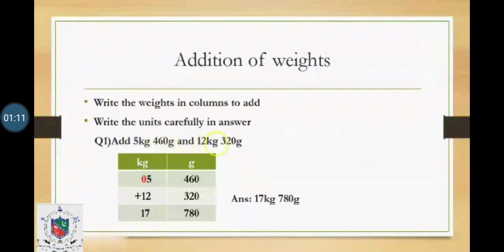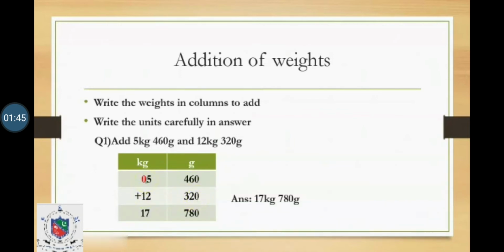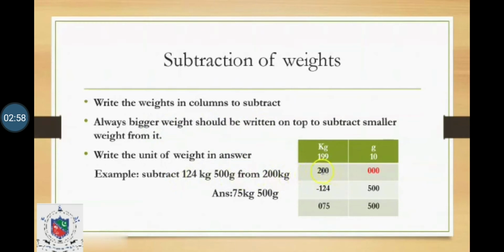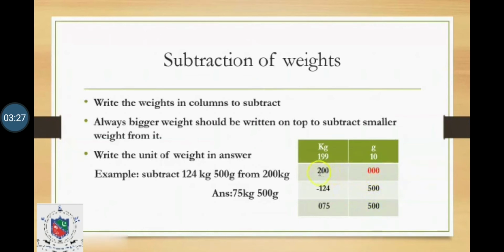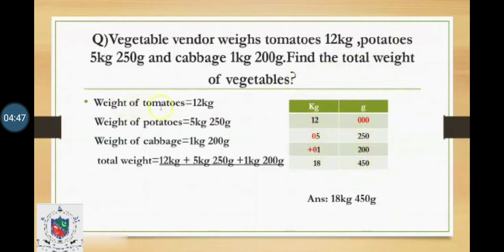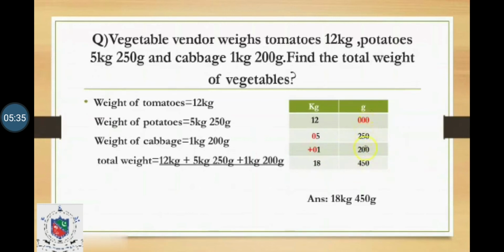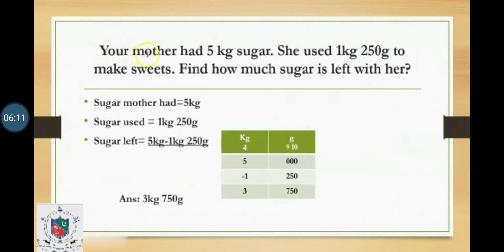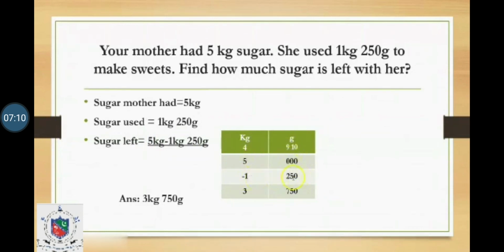Grade: 4 - Mathematics (Adding & Subtracting Units of Weight)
Adding & Subtracting Units of Weight